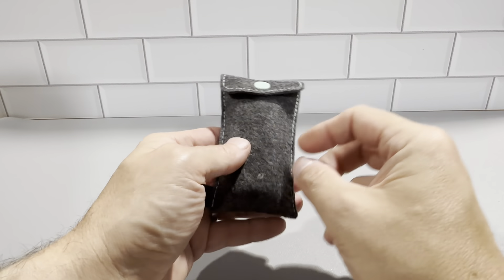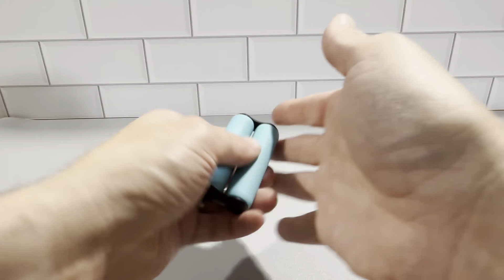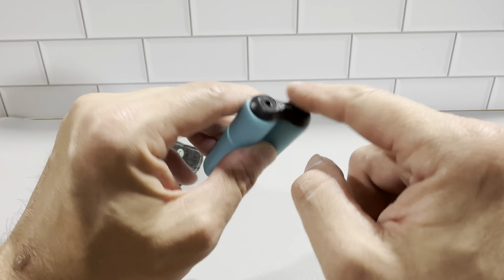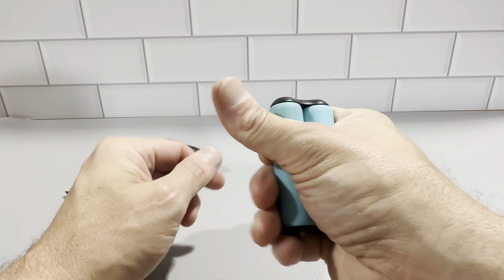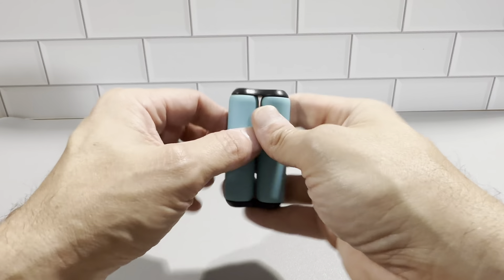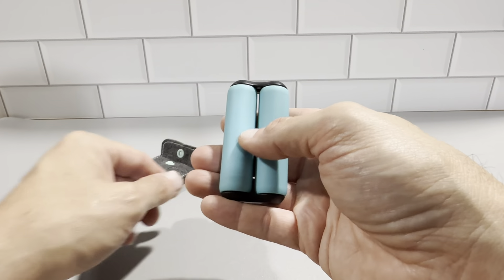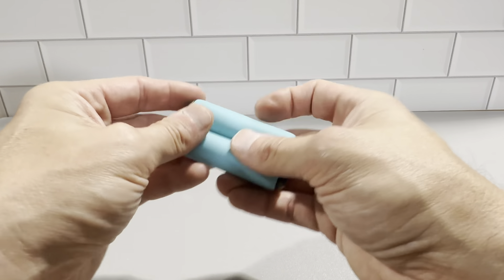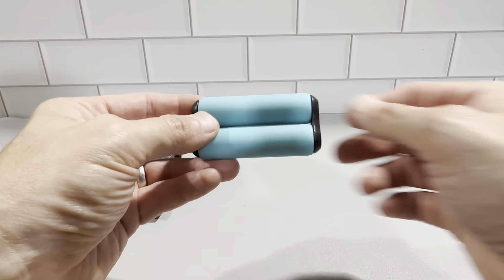ONO Roller - Handheld Fidget Toy - Great Stress Reliever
Review of the ONO Roller - Handheld Fidget Toy for Adults | Help Relieve Stress, Anxiety, Tension | Promotes Focus, Clarity | Compact, Portable Design .